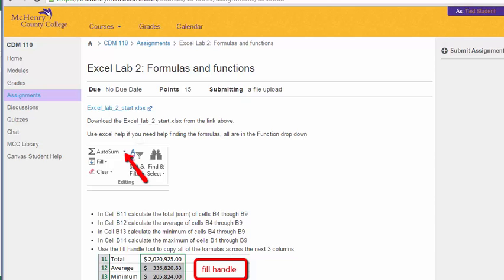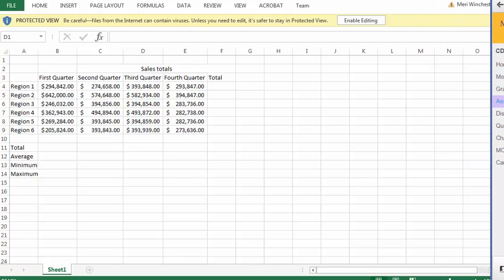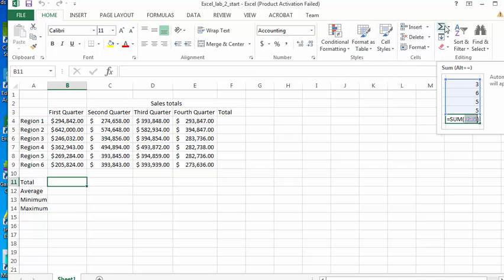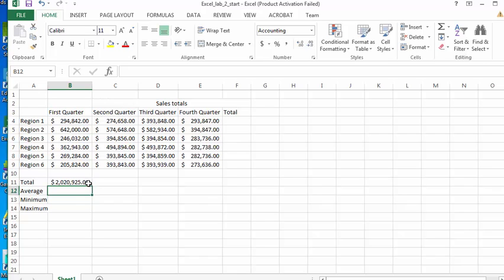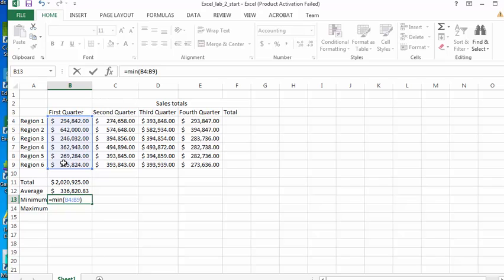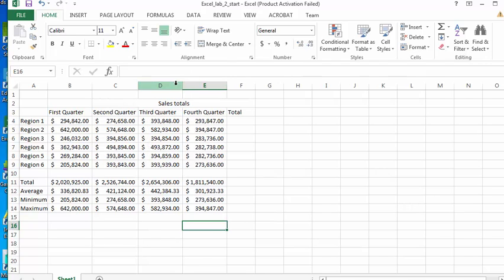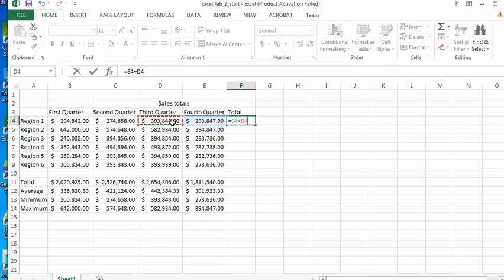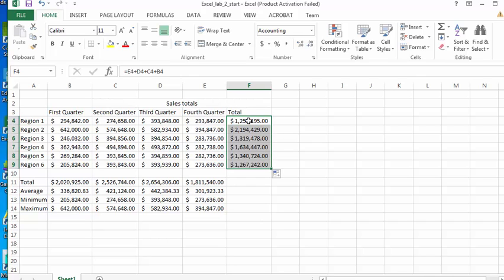Computer Literacy for Windows Excel Lab 2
Working with formulas